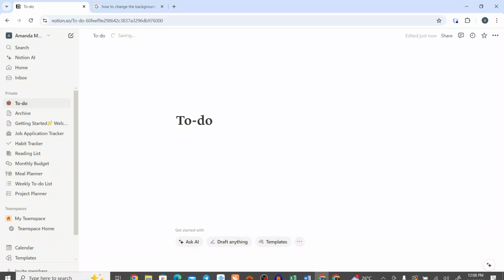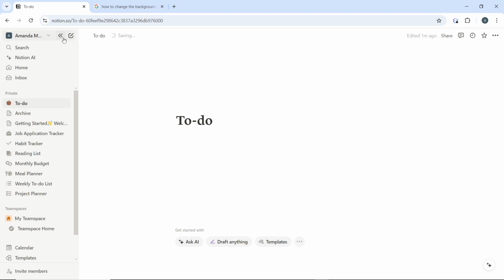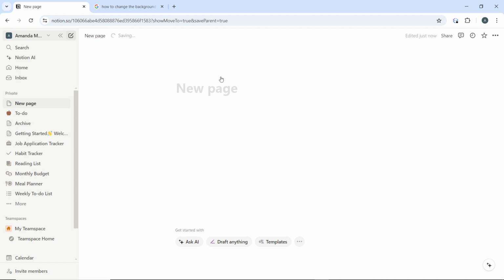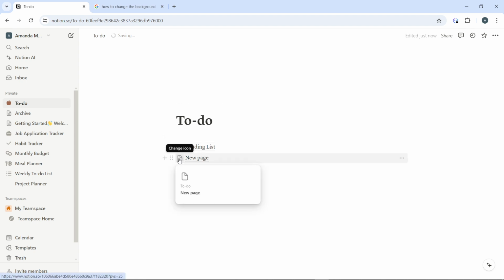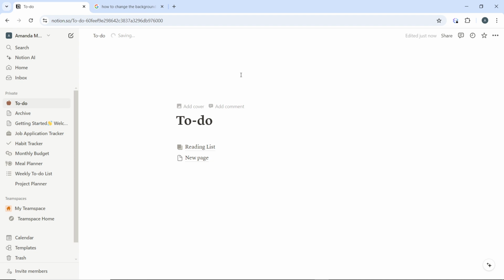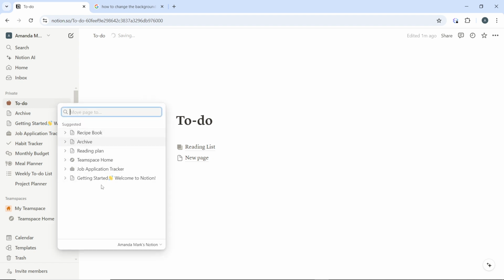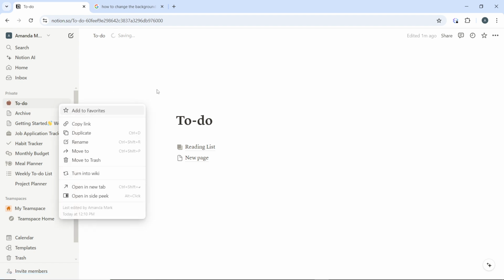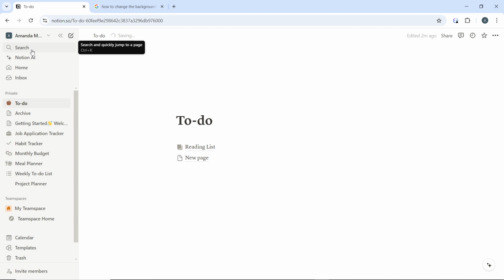How To Manage Your Notion Sidebar (Easiest Way)​​​​​​​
In this video I will show you How To Manage Your Notion Sidebar. It would be good if you watch the video until the end so that you don't miss important steps.